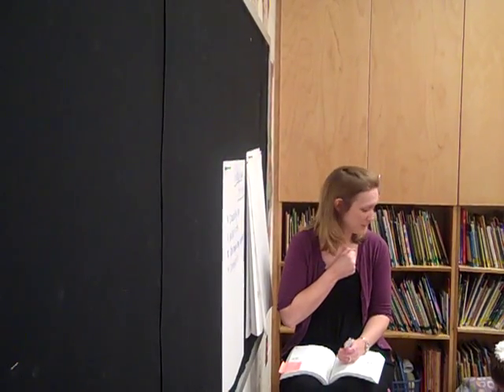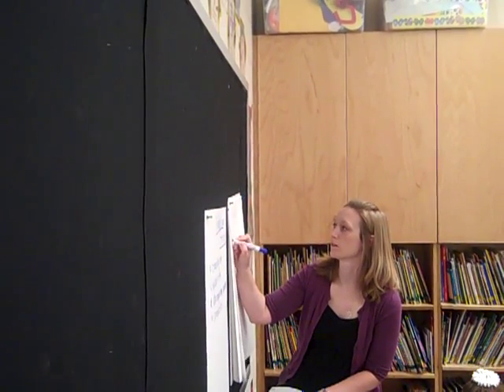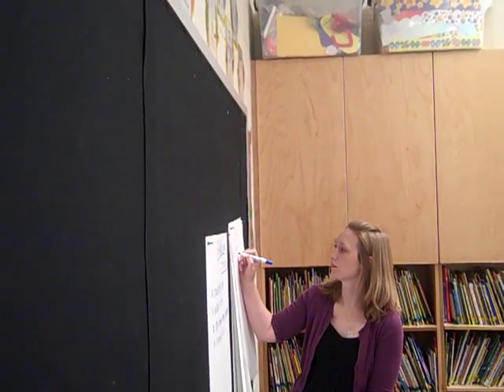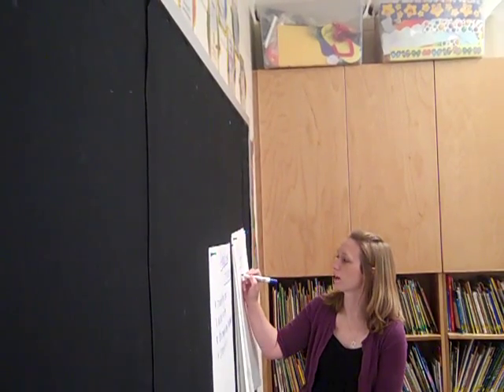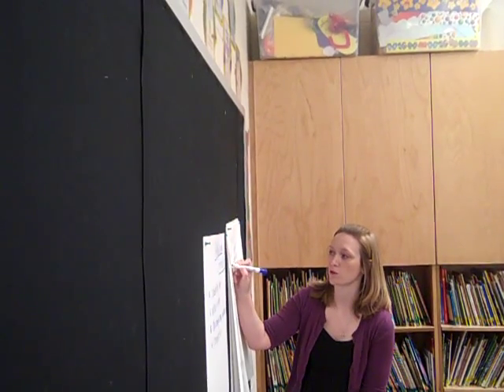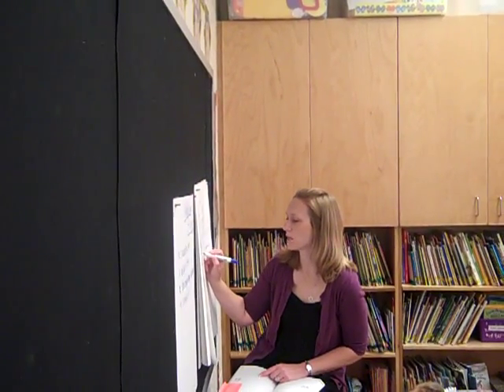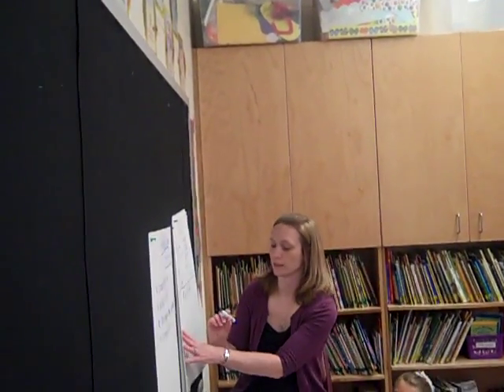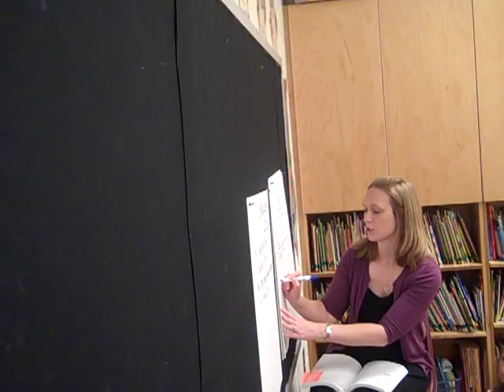Number Talk Session 5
Teacher modeling the use of Number Talks to help develop numerical reasoning and strategy development.